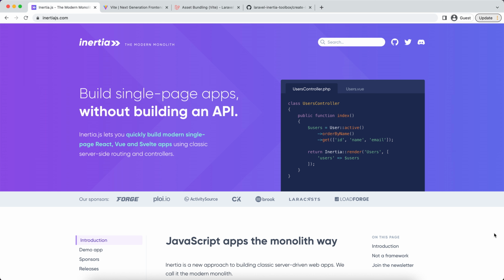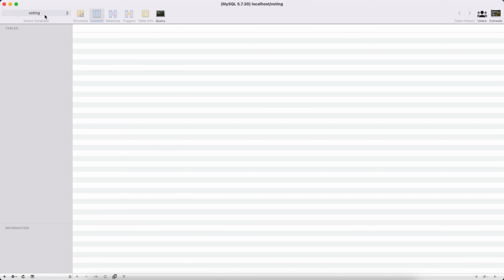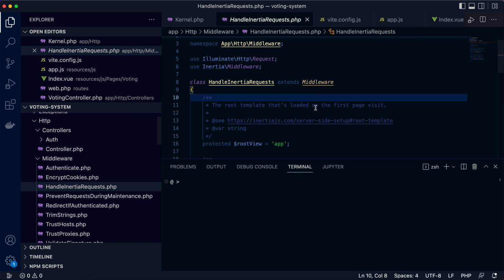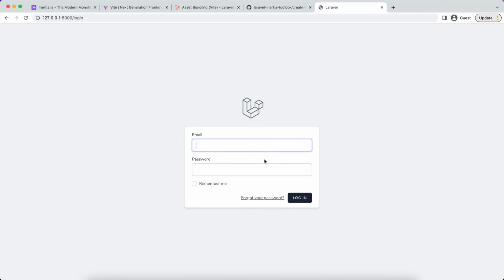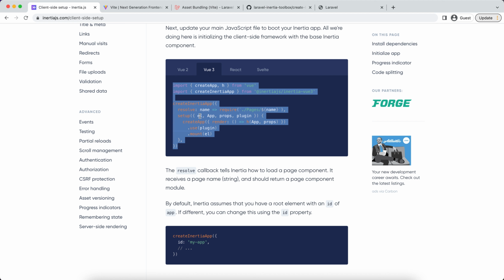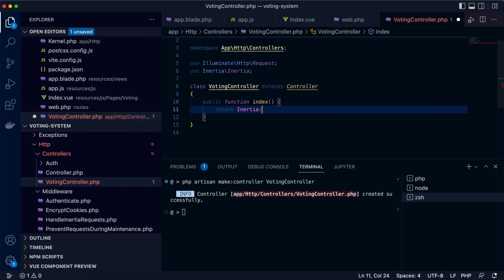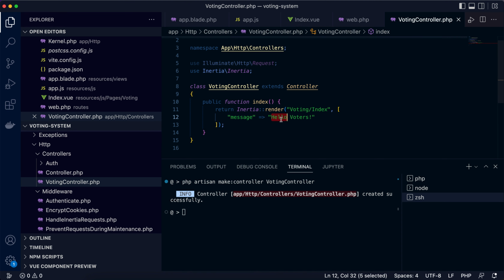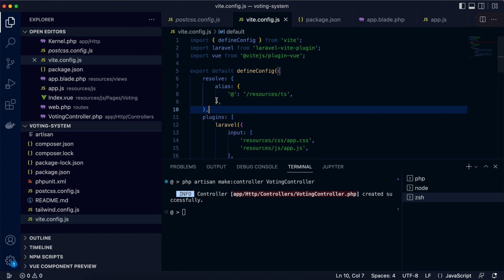[Definitive Guide] Easiest Way to Set Up Laravel + Inertia + Vite Project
Chapters:
00:00 Introduction
01:09 Create Project with my Shell script
05:06 Add Inertia middleware to kernel config
06:14 Add vue plugin to vite config
09:19 Create Inertia root view template with vite support
10:58 Initialize Inertia client side
13:25 Set up your first Inertia route
17:34 Conclusion

In this video, I will show you how to use my Shell script hosted to quickly set up a Laravel v9 project with Inertia and Vite.

I spent quite a bit time and effort on setting up such a project, so I decided to put most of the manual steps into a single script. Some of the steps have to be done manually, so I explained it in the video.